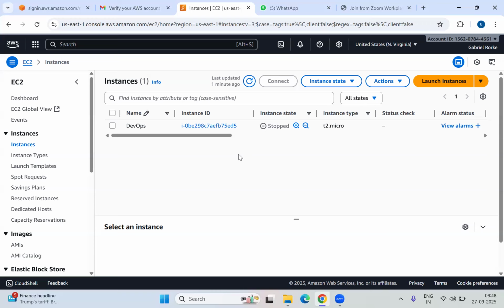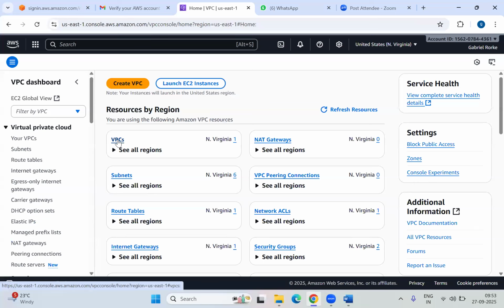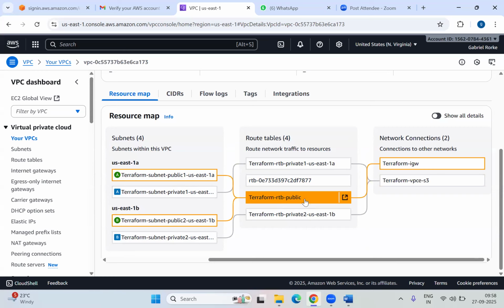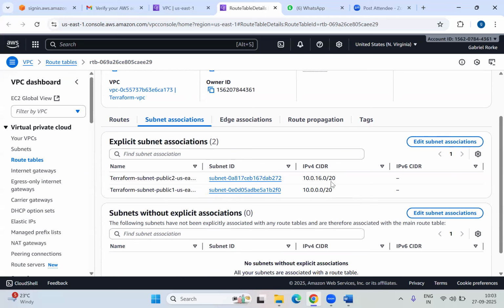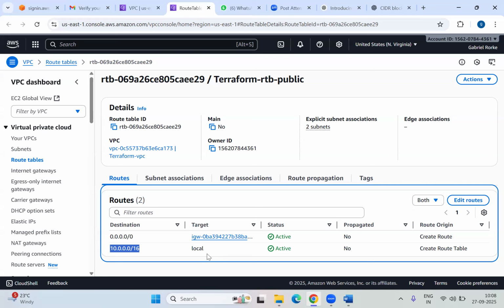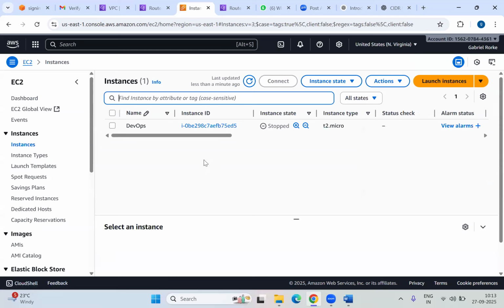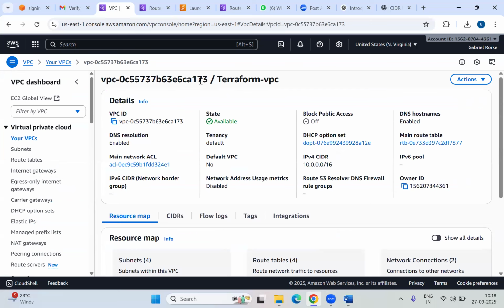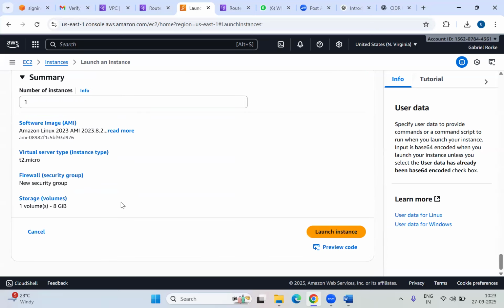AWS Introduction - EC2 and VPC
AWS introduction
EC2 instance creation
VPC creation
Login to EC2 instance